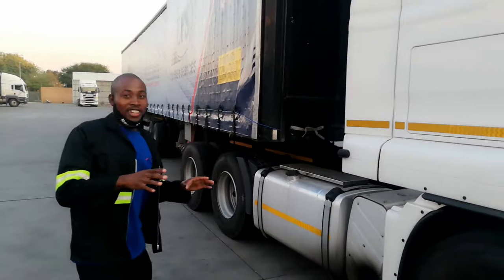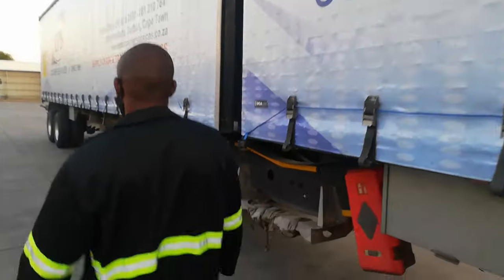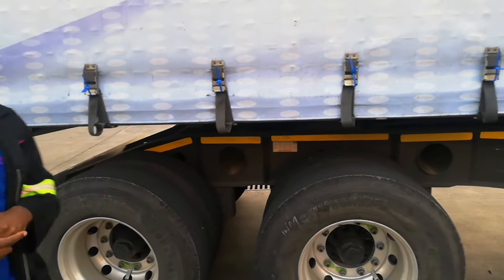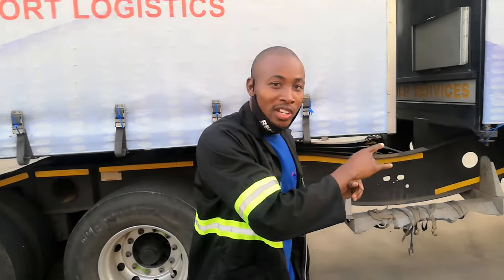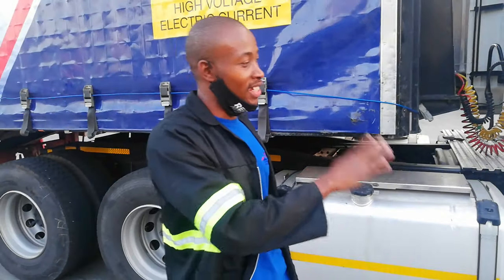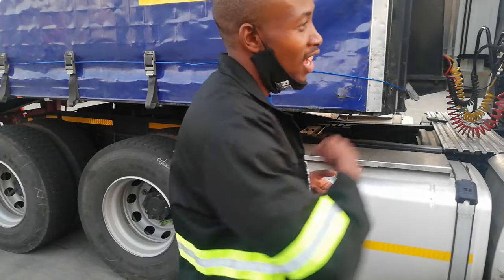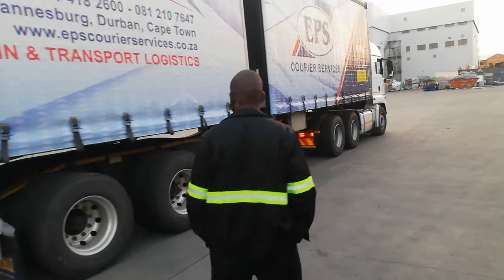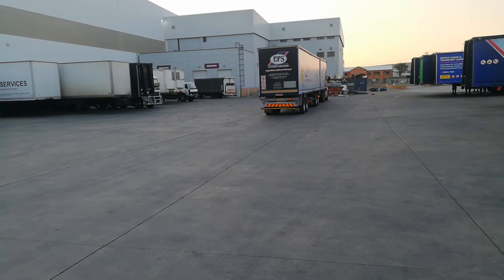How to reverse Superlink tips 🚛🇿🇦Watch Learn Memorize Focus